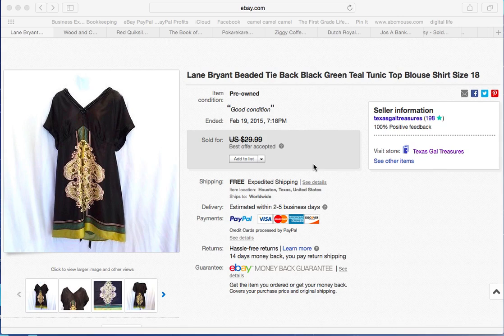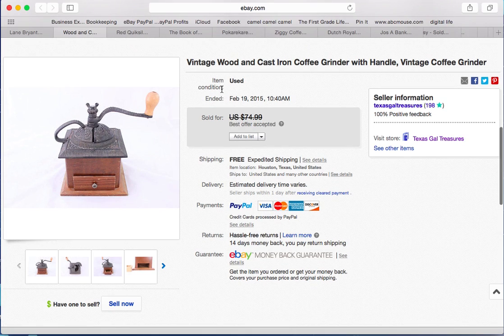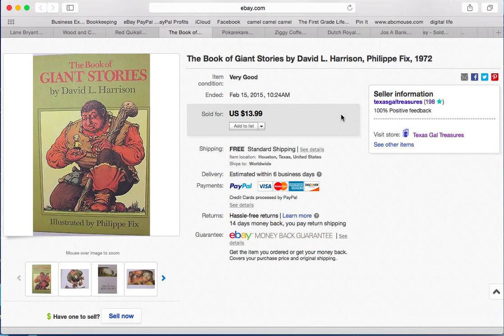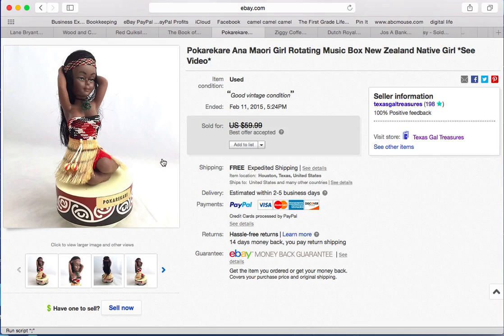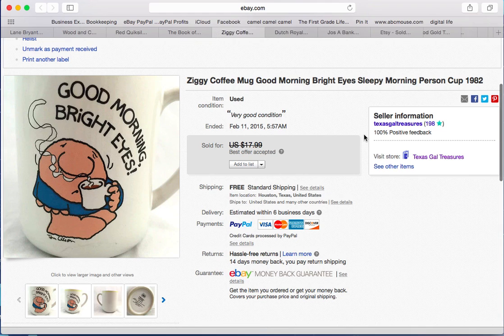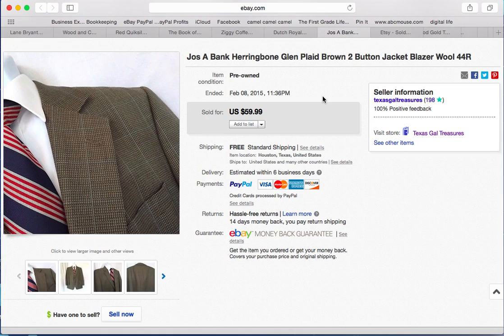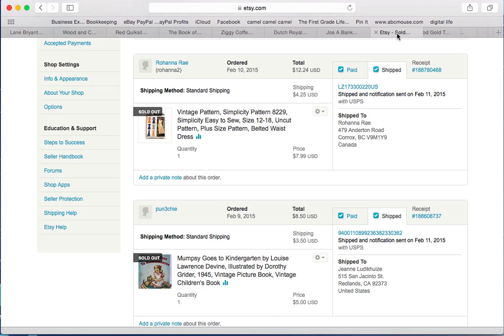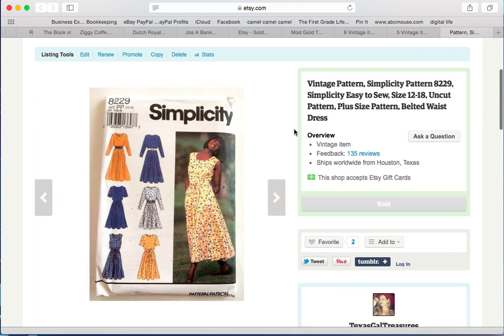Ebay & Etsy Sales Update - What Sells on Ebay and Etsy - What Sold On Etsy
Take a peek at what sold these last few weeks! Clothing, books, jewelry, coffee grinders, music boxes